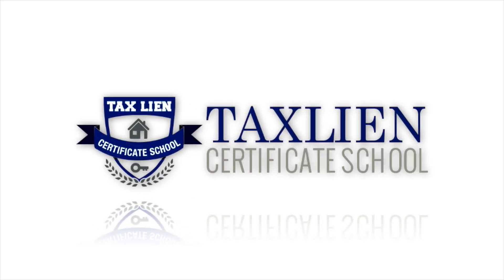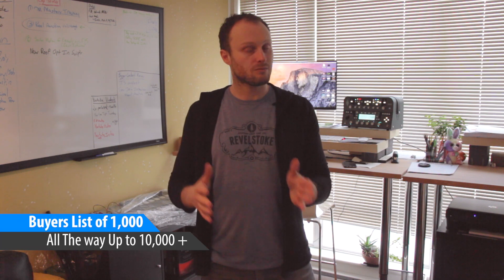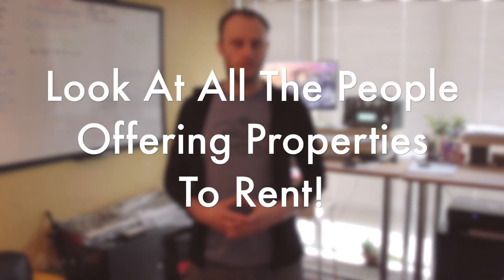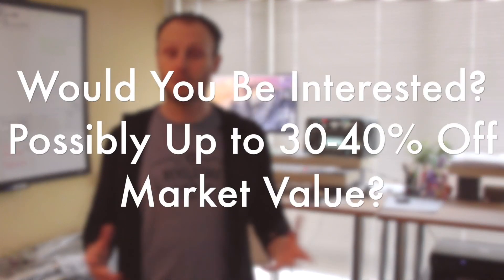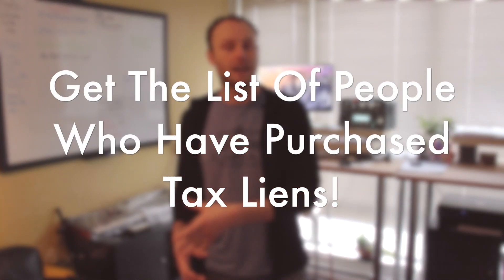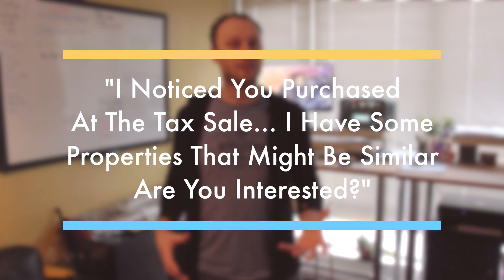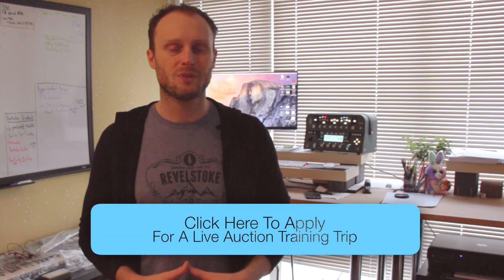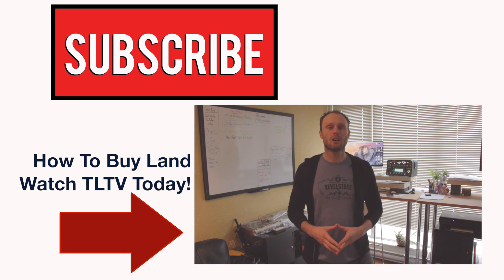How to Build A Highly Profitable Buyers List (TLTV Ep 14)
Building A Buyers List - How can you find motivated buyers and sellers who want to buy your property? How do you build that list and get people to respond?

Learn how to get 18-36% returns on your investment and buy property for as little as $500 with Tax Liens & Deeds. Get our free Tax Lien & Deed Mini Course or book a call with us and we will build you a free customized Tax Lien & Deed investing plan to save you years of trial and error.